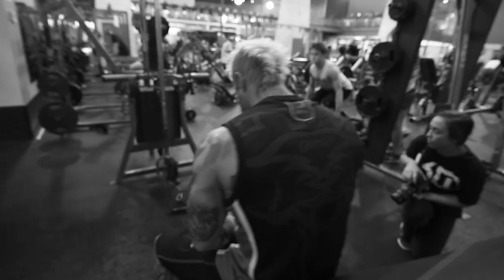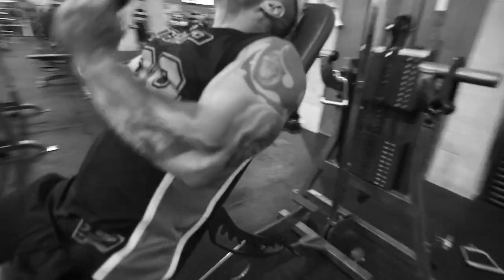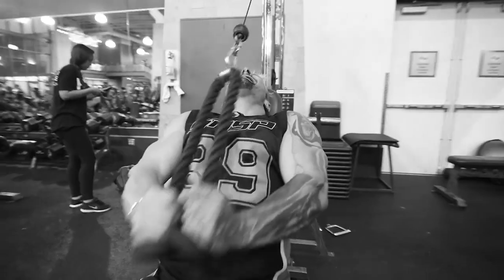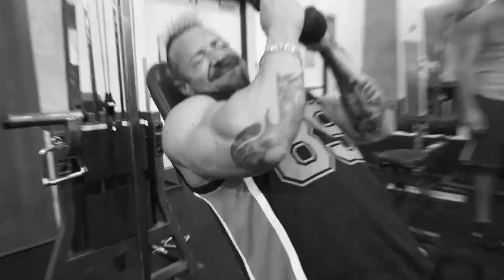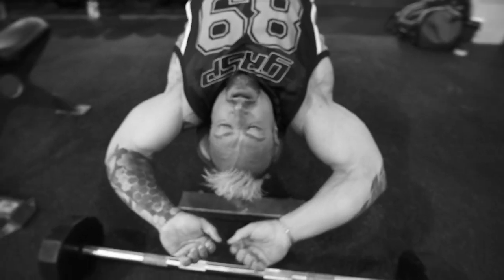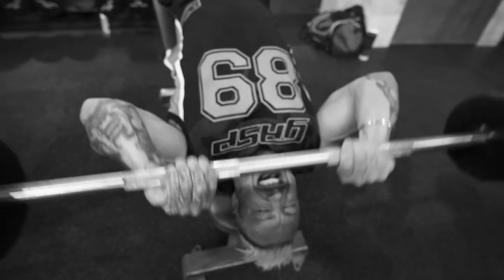Biceps and Triceps Workout | Day 52 | Kris Gethin's 8-Week Hardcore Training Program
Our last arm day! The good news is that we're past the point of truly crushing it. Now we just want to shred a bit more and get that Clean Burn in three times a day.

This is our last arm workout together, so we'd best make it a good one! This week, we haven’t been going crazy with the volume, because the aim isn’t to annihilate the muscles now. The work has been done. In the final week, we’re not going to build much muscle, so we are just focusing on burning energy now and expanding the muscle through cell swelling. This is what DTPXtreme will do for you!

A quick pointer on my product Clean Burn: Take it three times a day. This could be upon waking, midday, and again before your p.m. cardio. I’m getting a lot of questions on my Instagram about this, so I thought I’d make a point of answering it here.

After you’ve done this workout today, take a photo while you’ve got a sick pump and tag me on Instagram using Hardcoretrainer2. Seeing your progress inspires me, and I might just send you a compliment.

| Workout |
1. Morning cardio - 55 Minutes
2. Cable Incline Triceps Extension - 5 sets of 30, 25, 20, 15, 10 reps, resting equivalent to reps: 30, 25, 20, 15 sec. after each successive set
3. Decline Barbell Triceps Extension - 5 sets of 10, 15, 20, 25, 30 reps, resting equivalent to reps: 10, 15, 20, 25 sec. after each successive set
4. High-Pulley Cable Curl - 5 sets of 30, 25, 20, 15, 10 reps, resting equivalent to reps: 30, 25, 20, 15 sec. after each successive set
5. Seated Dumbbell Curl - 5 sets of 10, 15, 20, 25, 30 reps, resting equivalent to reps: 10, 15, 20, 25 sec. after each successive set
6. Evening Cardio - 55 minutes

- Revolutionary Pre-Workout Primer!
- Supercharge your Adrenaline and Increase Workout Performance!

- Whey Protein Isolate Powder to Support Muscle Growth*
- Designed to Support Lean Muscle Gain with Anabolic Protein Fuel*

- Intra-Workout Endurance Fuel
- Proven, Patented Ingredients to Help Improve Endurance, and Enhance Your Toughest Workouts*